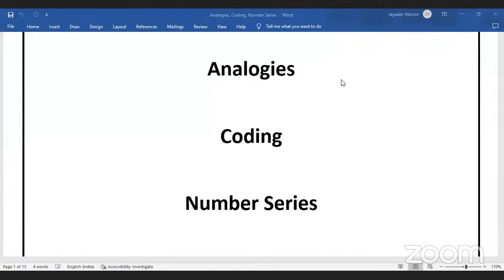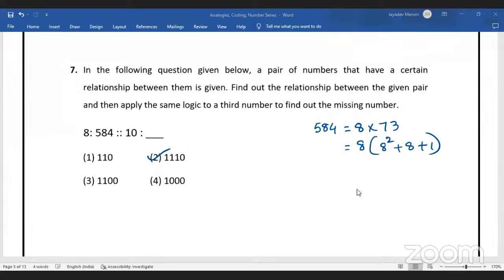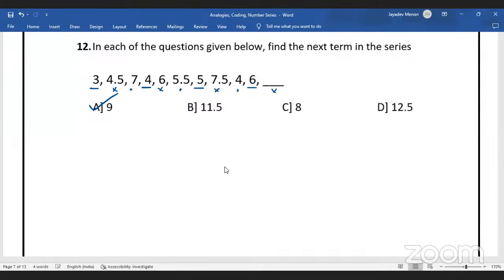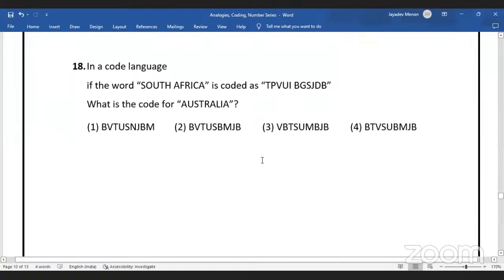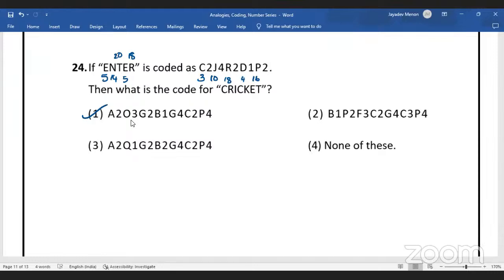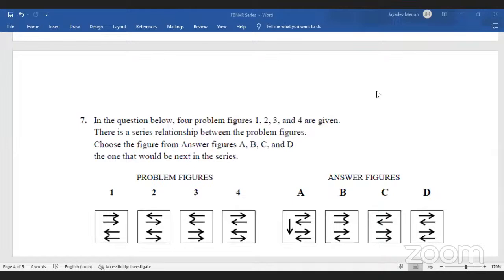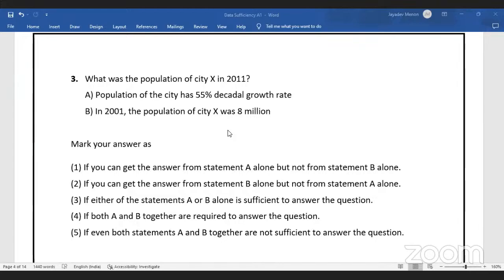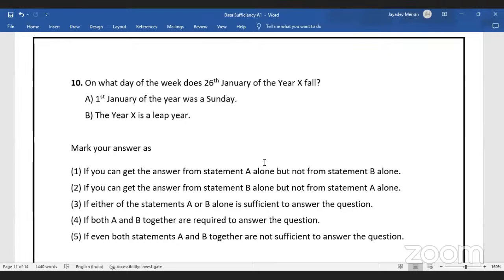Employability Training For EY Applicants